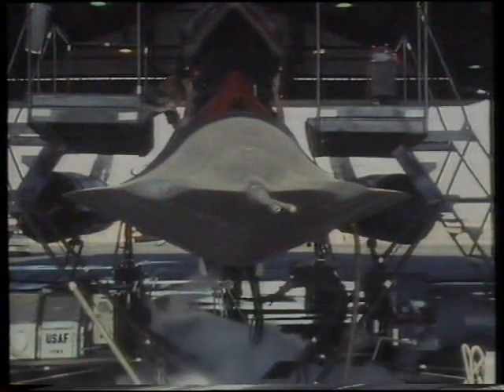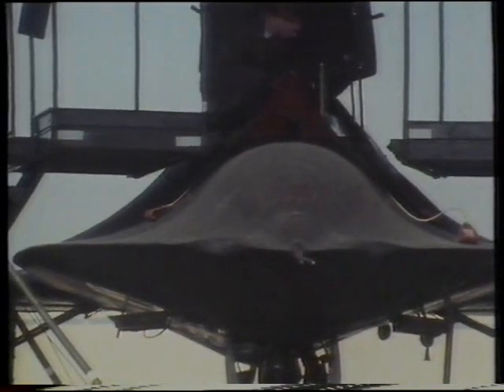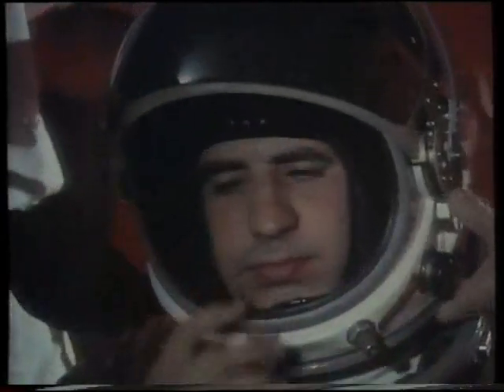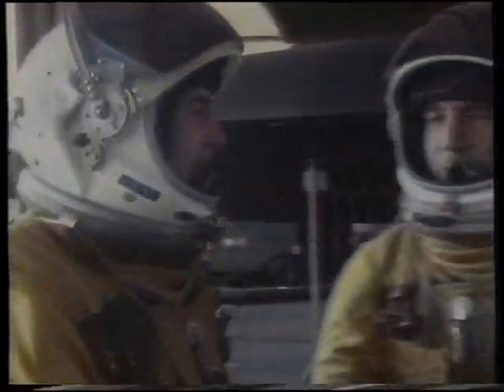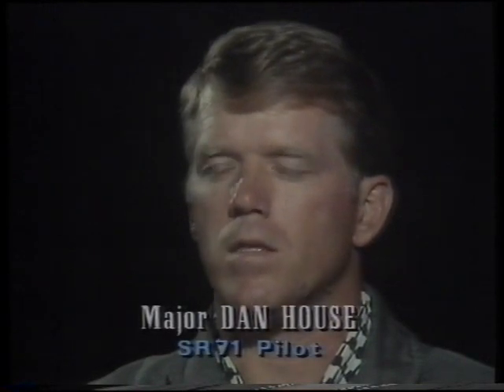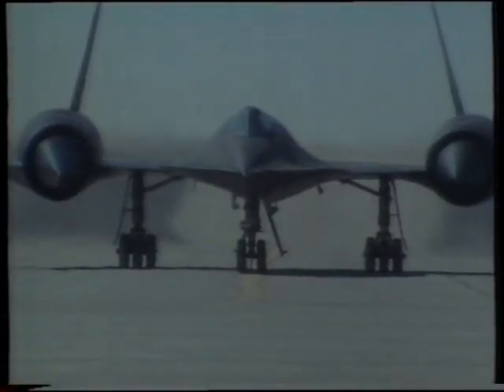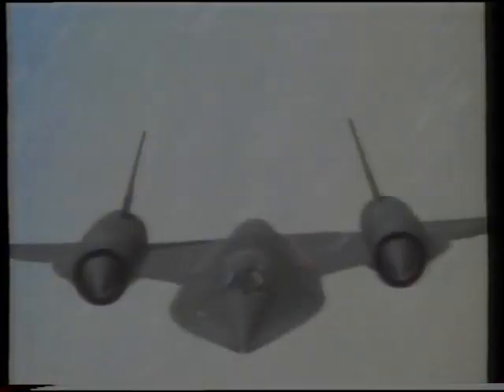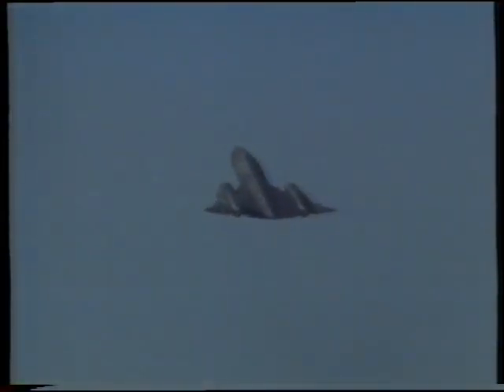Reaching for the Skies - The Quest for Speed (part 4)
Reaching for the Skies - Episode 10 The Quest for Speed (part 4)